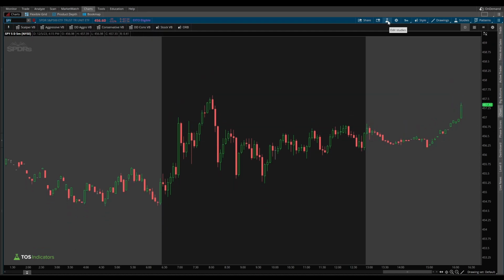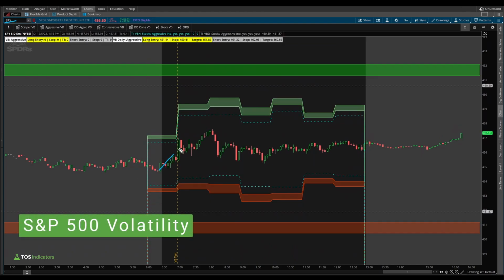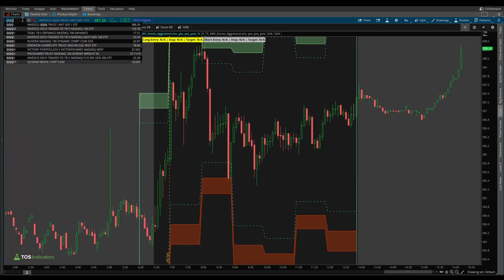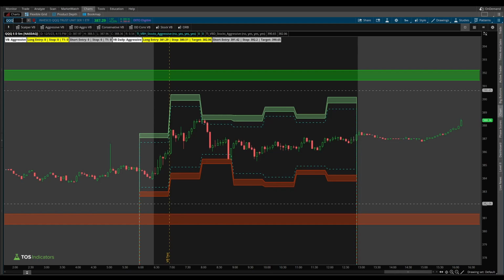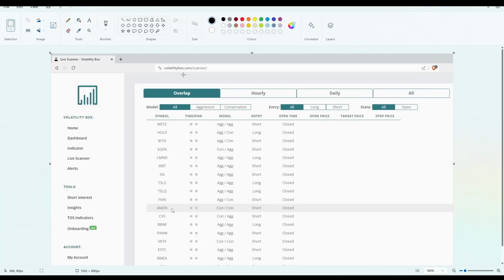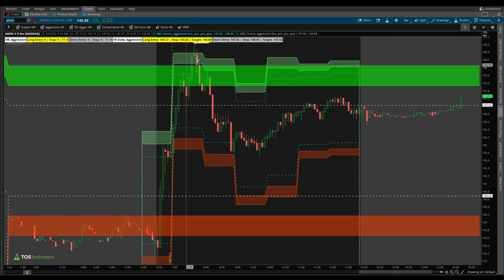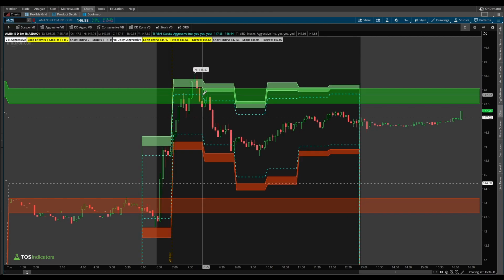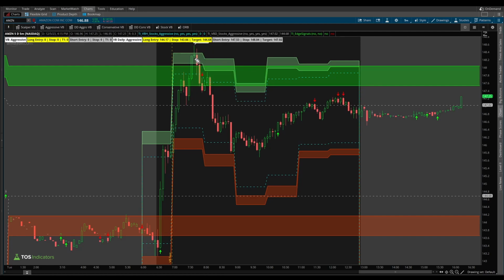End of Year Volatility Mismatch Opportunities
I'll show you how to quickly spot volatility mismatches that are likely to occur, as we get into the final stretch of the year. While the index markets are doing one thing, these stocks are likely to be doing another, giving you a concrete volatility edge.

⏱️ Here are video timestamps that might come in handy:

0:08 - Introduction
0:39 - S&P 500 Volatility
1:24 - Nasdaq Volatility
1:50 - AMZN Volatility
4:00 - Summary